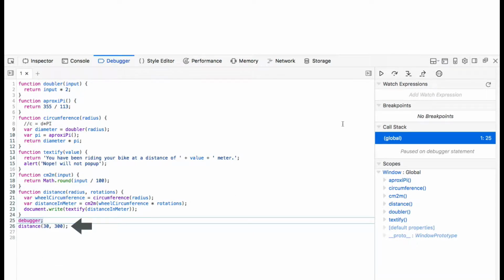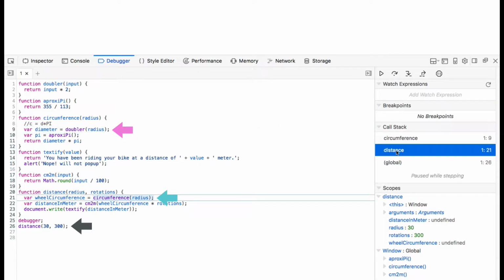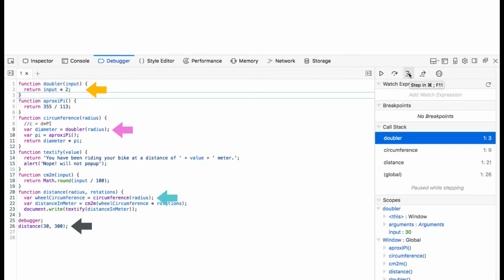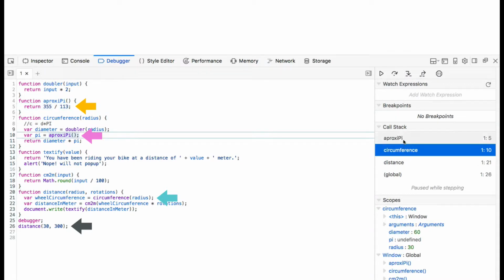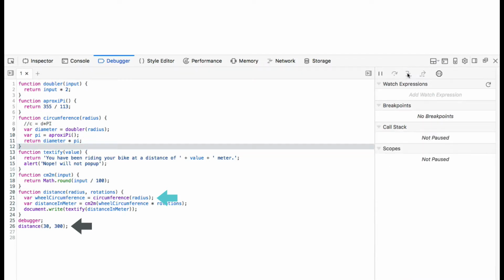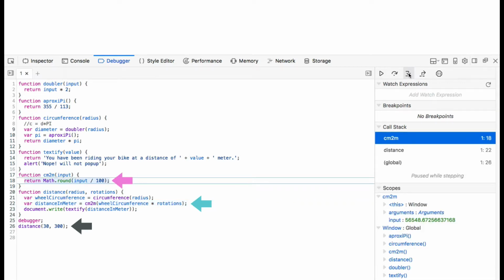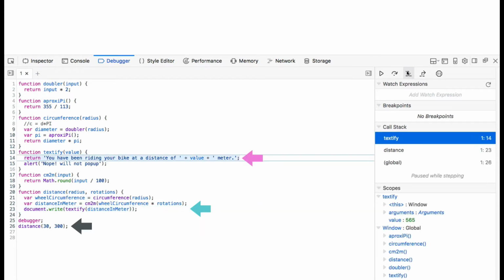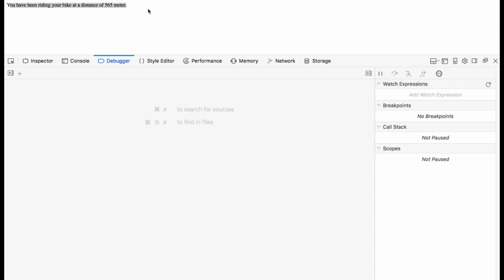JavaScript call stack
How code is executed when functions are being called from within other functions